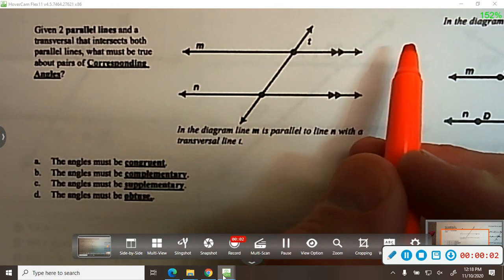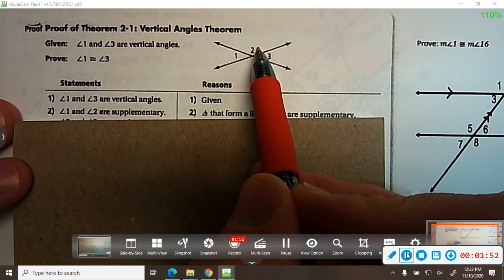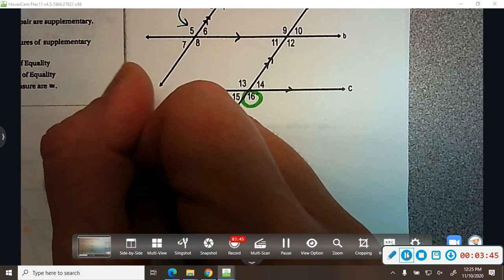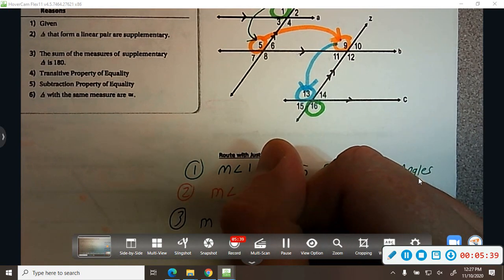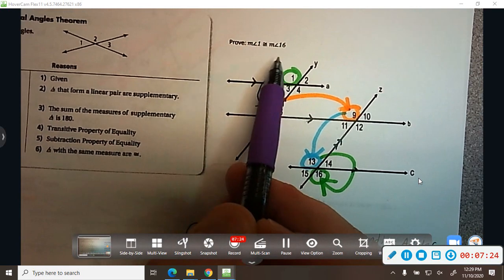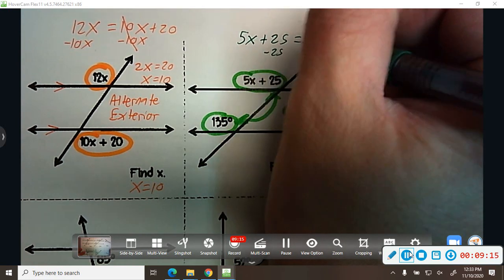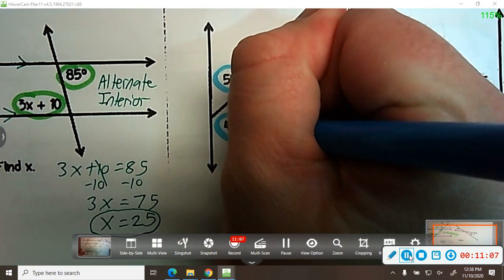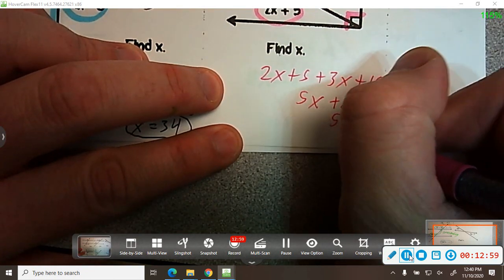Unit C Parks Review Part B